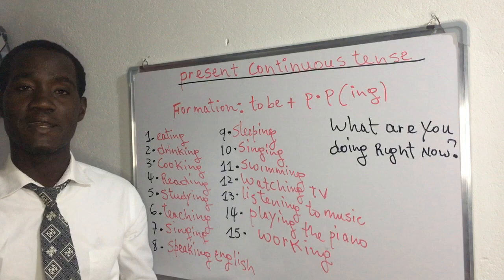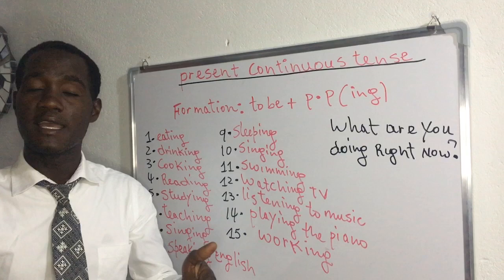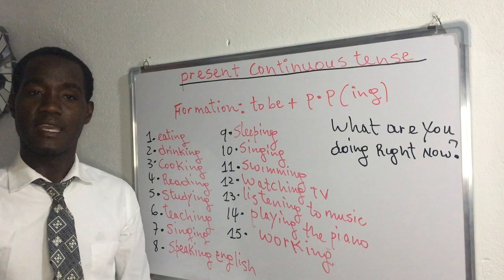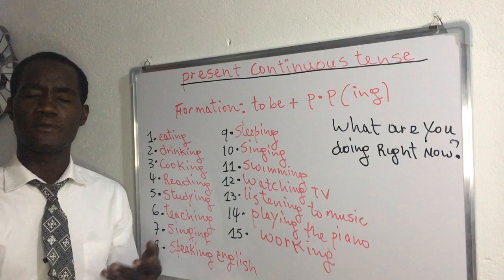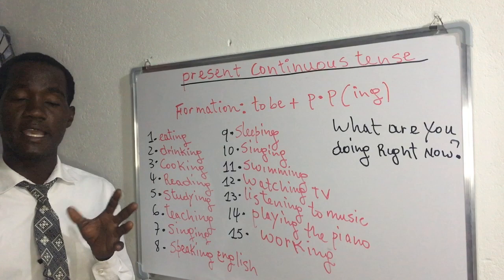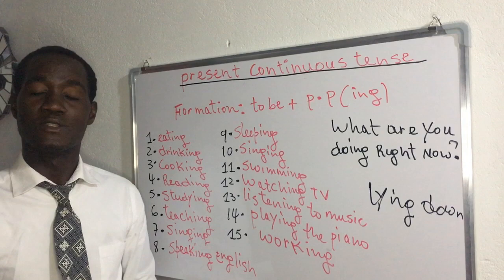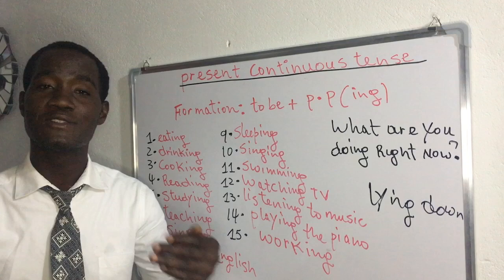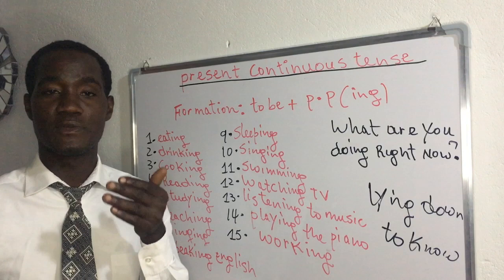Present Continuous tense when and why do we use it. Kòman ou ka itilize prezan pwogresif .